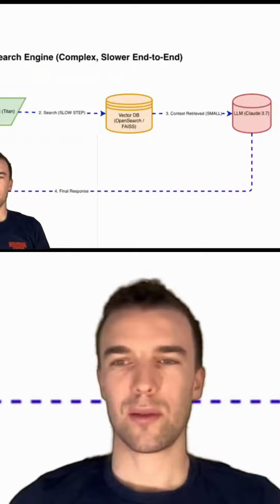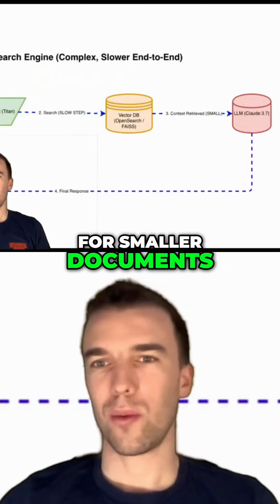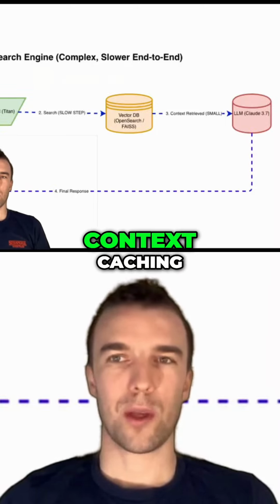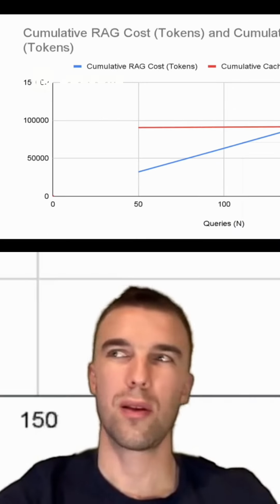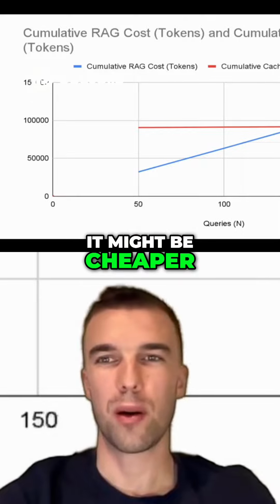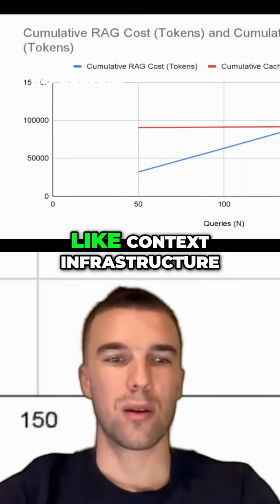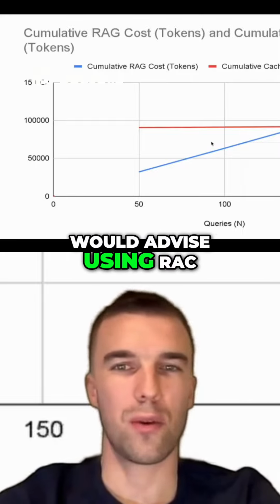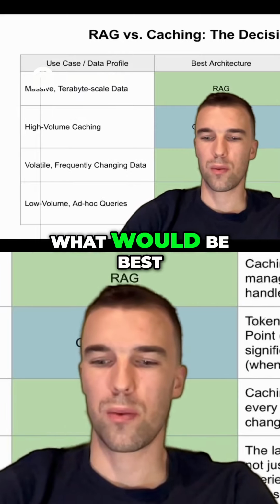RAC vs Context Caching Which AI Solution Wins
RAG vs Context Caching - what is better for you?